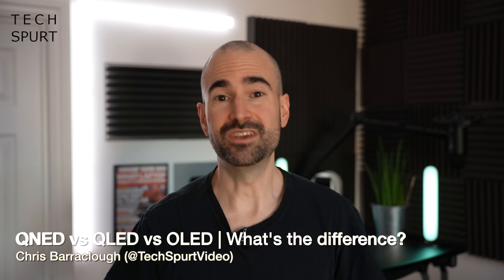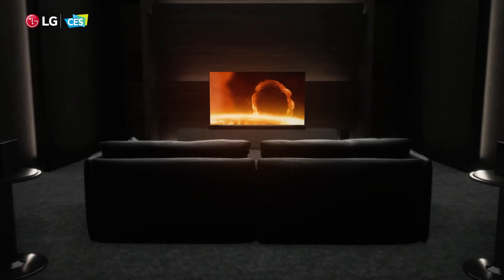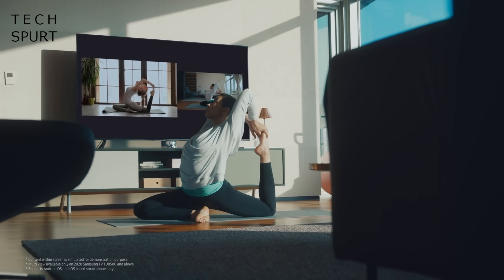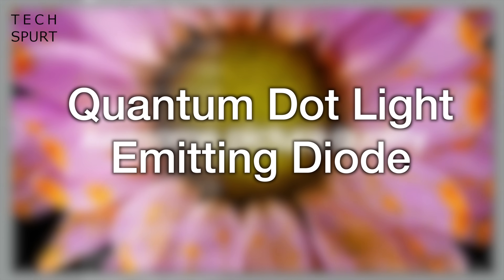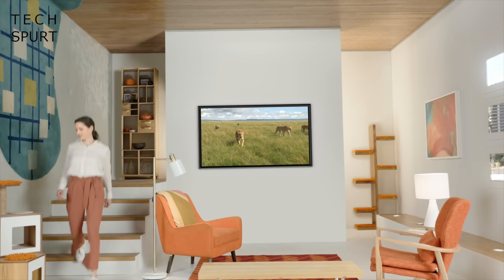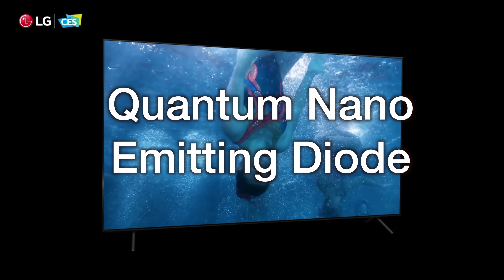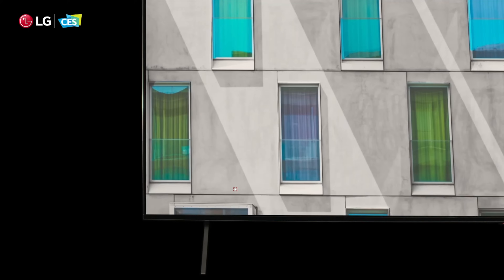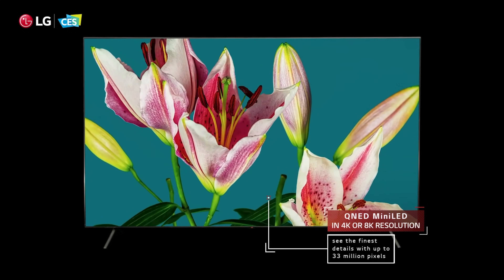QNED vs OLED vs QLED | What's the best TV tech in 2021?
QNED is LG's fresh 2021 TV tech, joining OLED and Samsung's QLED televisions to overjoy our eyeballs. But which screen type produces the best 4K/8K visuals? Here we dive into QNED vs OLED vs QLED, seeing how Samsung has evolved its own televisions into the fresh Neo sets, and how mini LED stacks up against the new micro LED tech.

OLED is still the champion for infinity contrast, thanks to each pixel having the ability to switch on or off. In contrast, QNED and QLED use backlighting to produce their images - but mini LED technology means a crazy number of lights are crammed into a tiny space. So contrast on the upper-end TV models is comparable to OLED, while you can also enjoy higher brightness, natural colours - or poppy in-your-face visuals too.

As an added benefit, LG's QNED and Samsung's QLED televisions are generally more affordable than those OLED panels. Although you can still drop quite a lot of cash on a top-end flagship 8K TV from these guys, and even the 4Ks aren't exactly wallet friendly.

As an added aside, you might not want to invest in a micro LED set any time soon, which boast incredible clarity vs the mini LED screens thanks to even greater concentrations of even tinier lights. These are mostly commercial sets, thanks to the huge size and prohibitive cost.